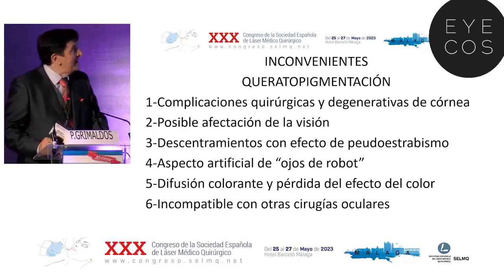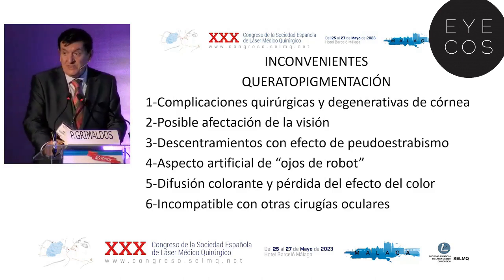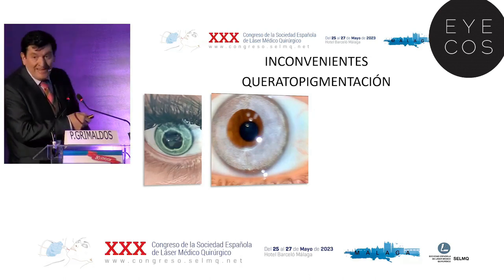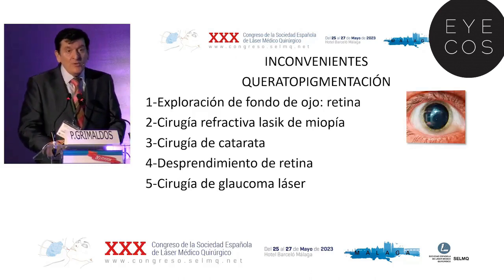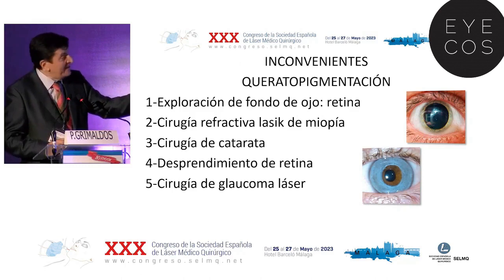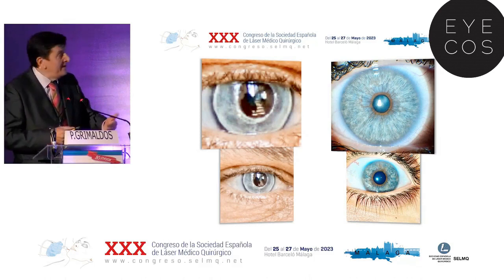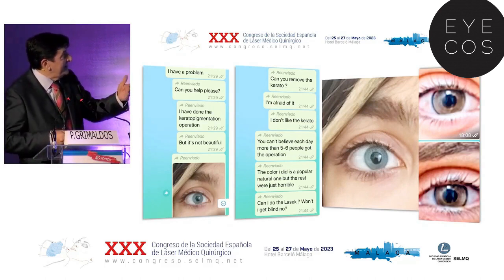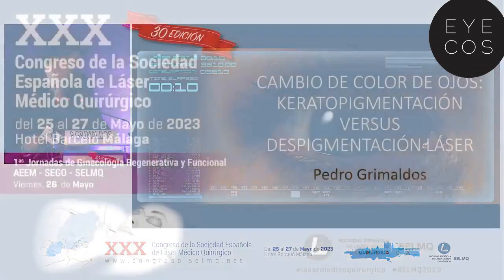Eye tattoo disadvantadges - Eyecos Clinic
Eye tattoo disadvantadges. Laser depigmentation versus Keratopigmentation - Dr Grimaldos 2023 - Eyecos Clinic. Presentation in Malaga at the XXX Congress of the Spanish Society of Medical Surgical Laser 2023 by Dr Grimaldos presenting results, advances and news of the successful New Eyes Laser from the Eyecos clinic in Barcelona and a comparison of the laser depigmentation technique versus the dangerous keratopigmentation technique.